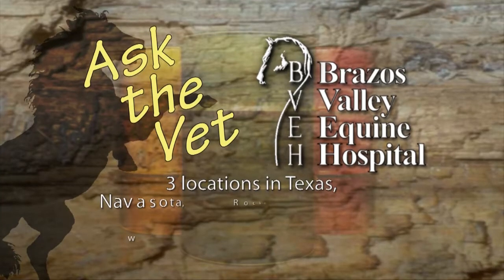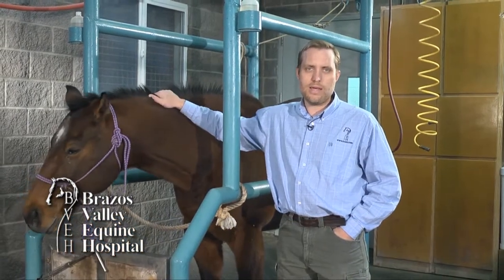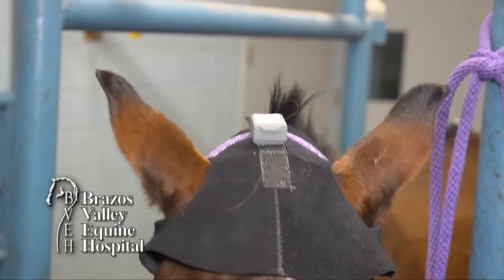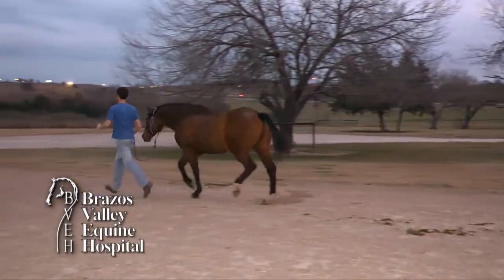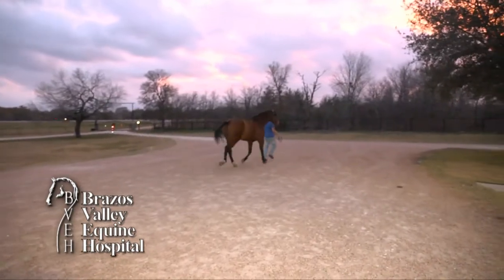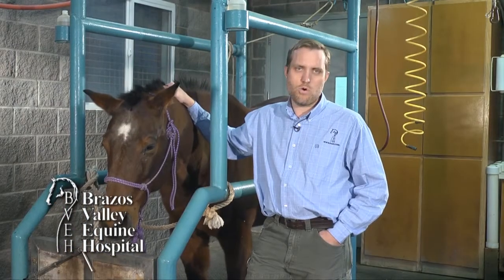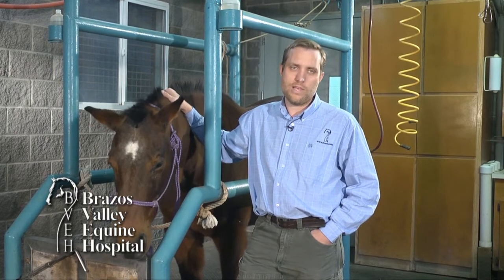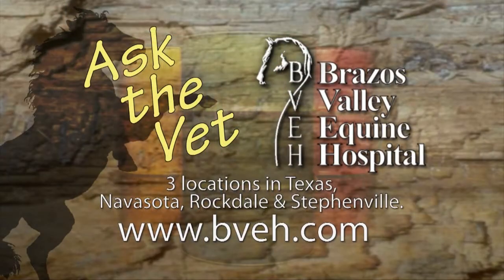BVEH Lameness Locator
Veterinarians from Brazos Valley Equine Hospital give information and tips on horse care and common problems.